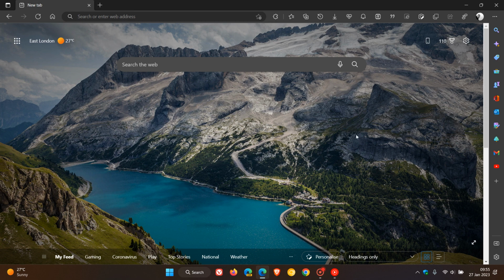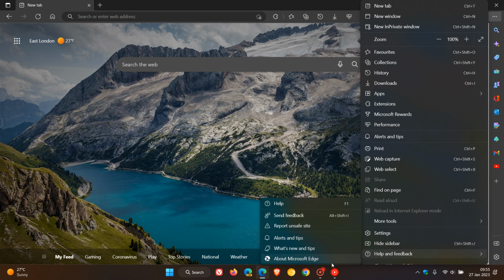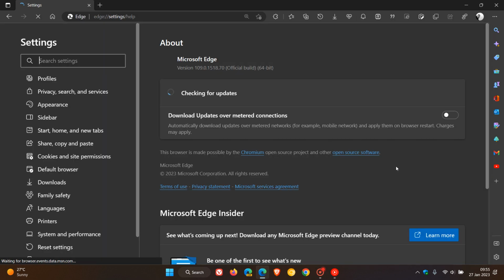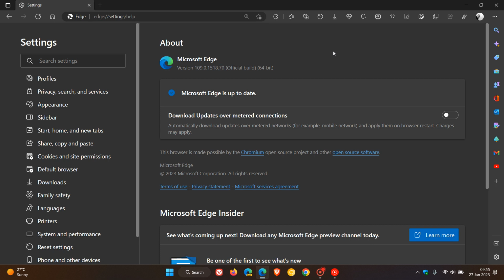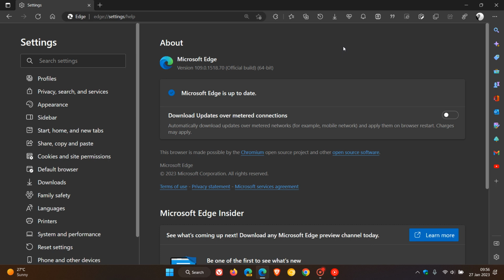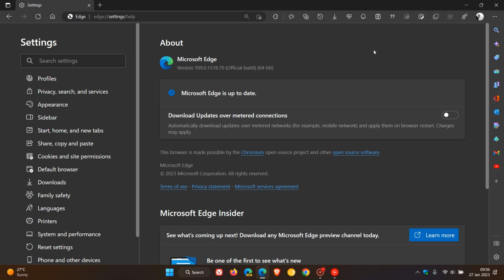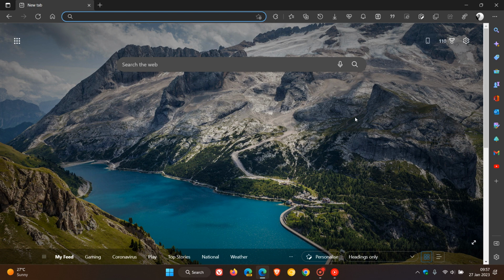IMPORTANT Microsoft Edge 109 security fixes finally released | Another performance fix available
This is the fifth point release for version 109 that includes more bug fixes and 4 security fixes from the Chromium project. Edge is updated to version 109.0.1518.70.